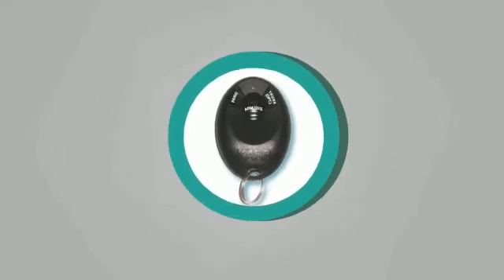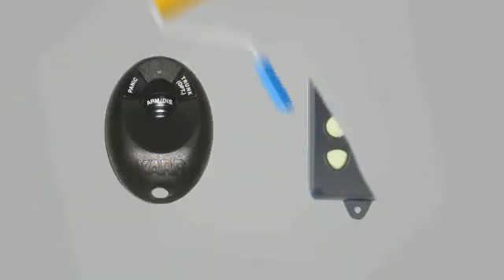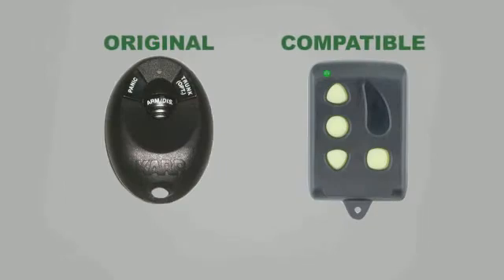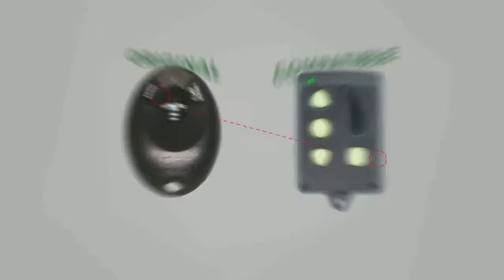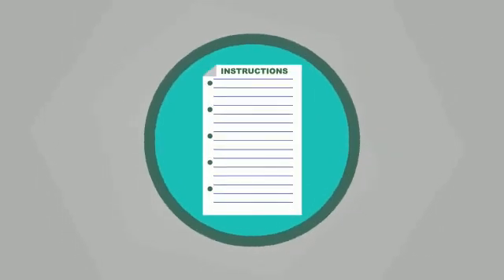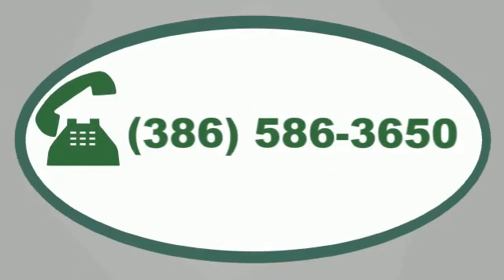KARR ELVAT5H Replacement Remote with Programming Instructions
Explanation of the replacement remote available to replace the KARR ELVAT5H remote which has been discontinued.  Karr 2040 and 2040a are the systems in cars that use this remote.